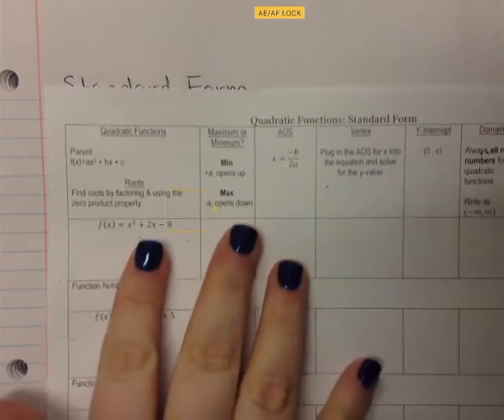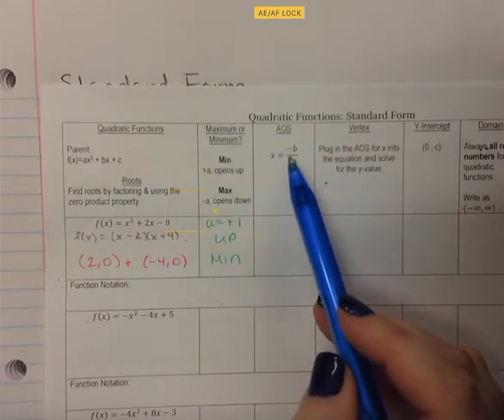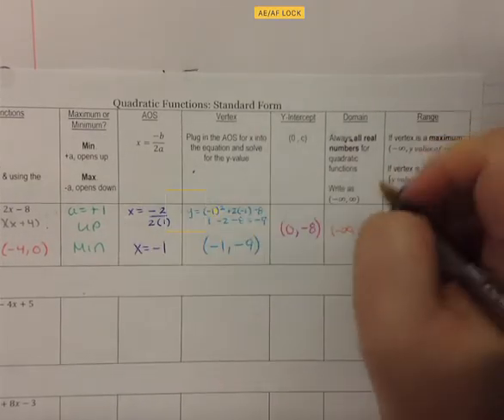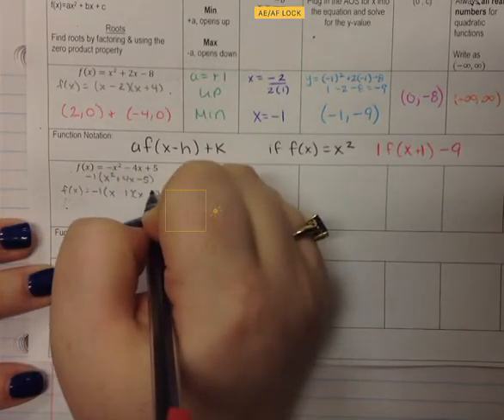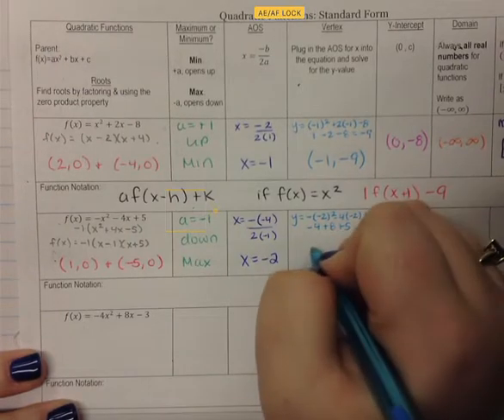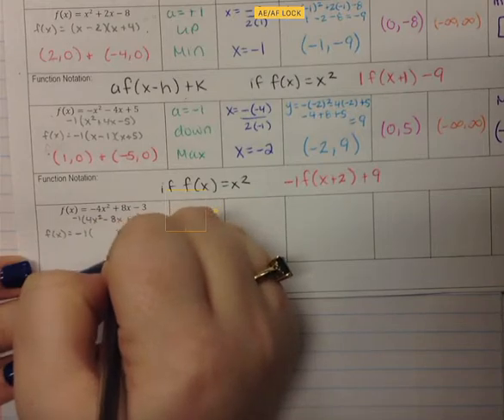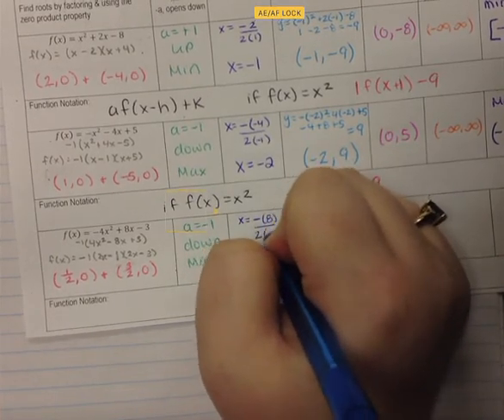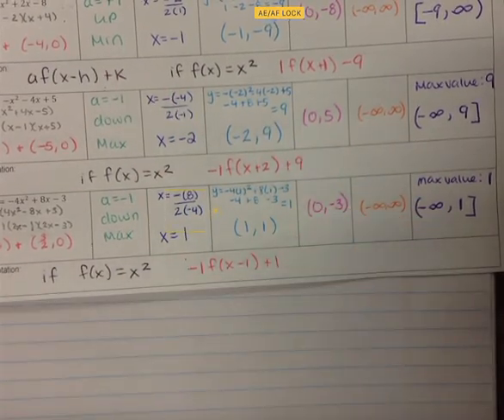H Standard Form Chart